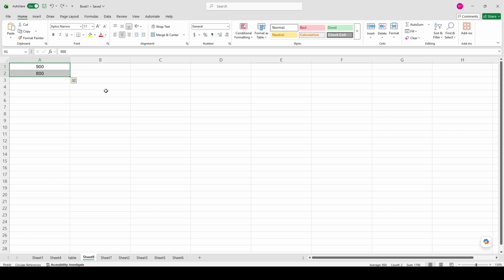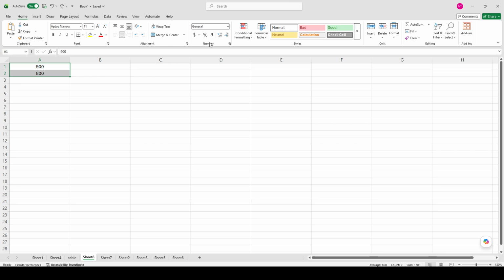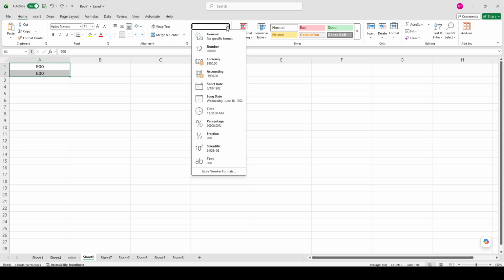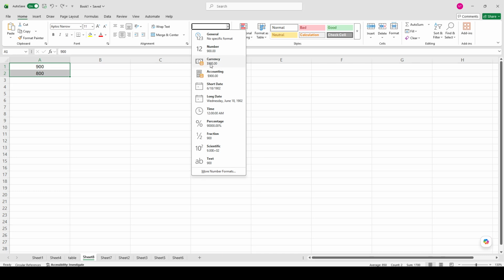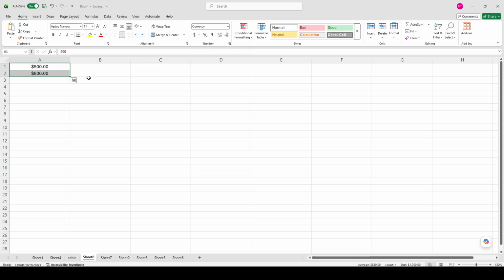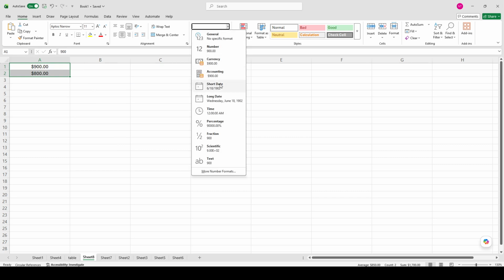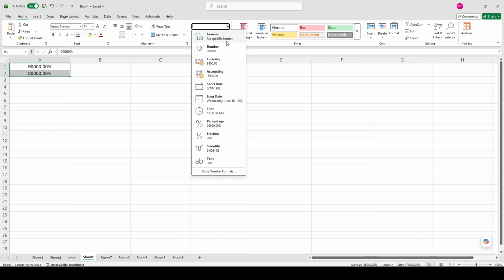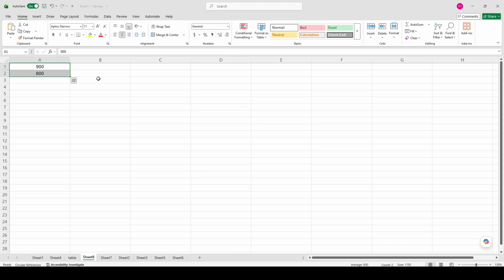How To Format Numbers In Excel [2026 Guide]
How To Format Numbers In Excel

Learn how to format numbers in Excel so your data looks clean, readable, and ready to share. In this quick Excel tutorial, you’ll change number formats, add currency and percent styles, control decimal places, and use custom formatting for reports. Perfect if you’re searching for Excel number formatting, custom number format in Excel, or how to show commas in Excel.

-Google Drive
-Google Meets
-Google Sheets
-Google Chrome
-Google Forms
-Google Gmail